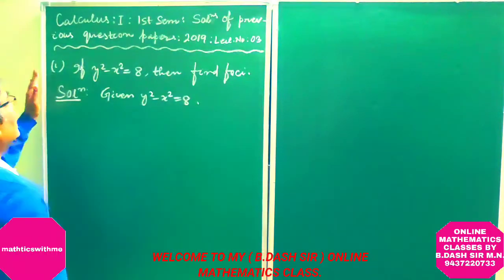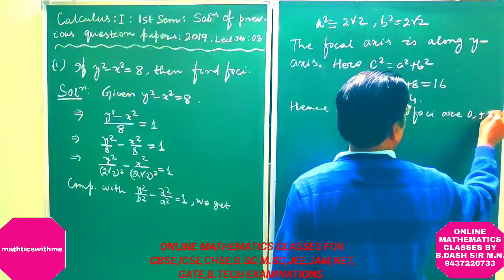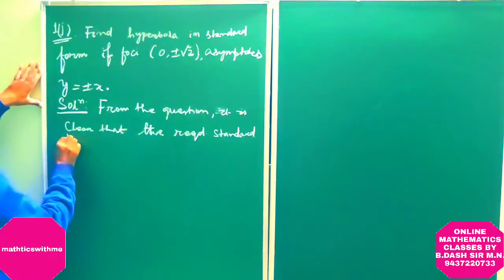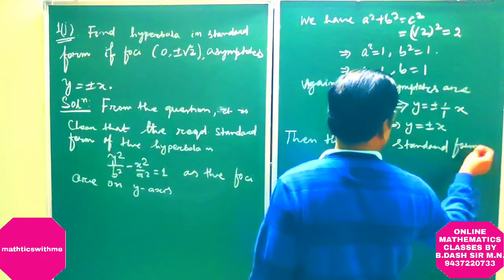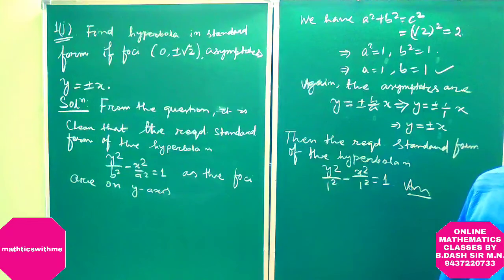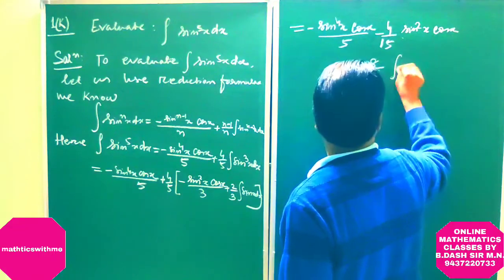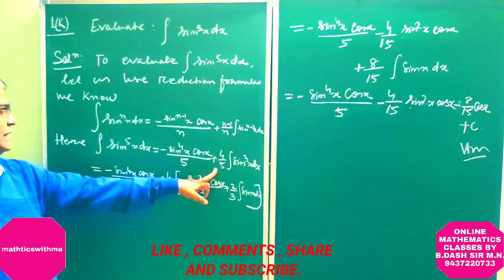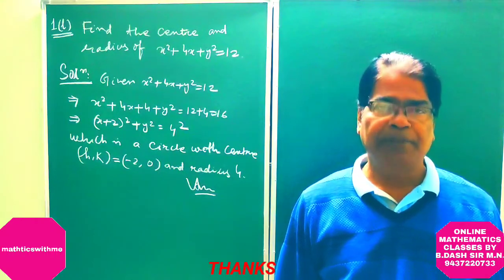CALCULUS : I : IST SEM : SOLUTIONS OF PREVIOUS QUESTION PAPERS: 2019 : LECT.NO : 03. BY B.DASH SIR.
CALCULUS : I : IST SEM : SOLUTIONS OF PREVIOUS QUESTION PAPERS BY B. DASH SIR @mathematicswithme1396  @mathematicswithme1396